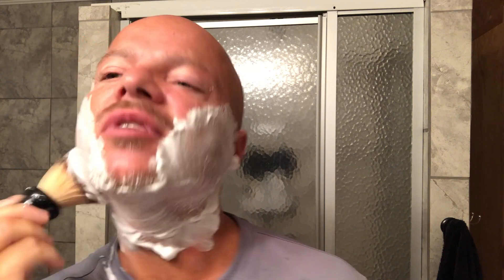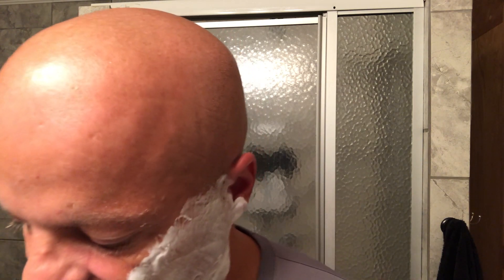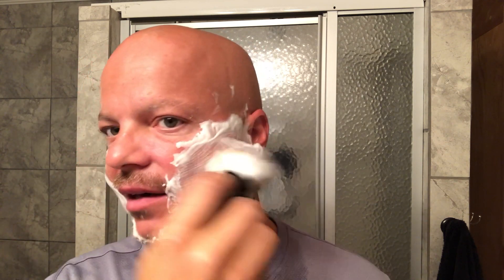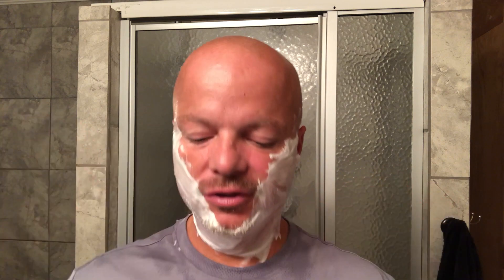RazoRock SLOC, Big Bruce, Son of Zeus, Speick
and some thoughts about youtubers and bloggers